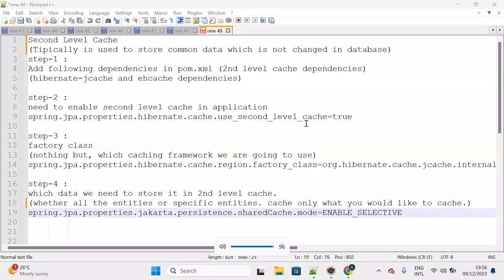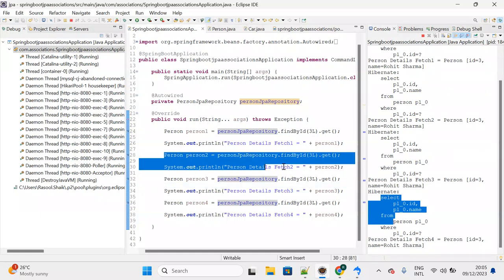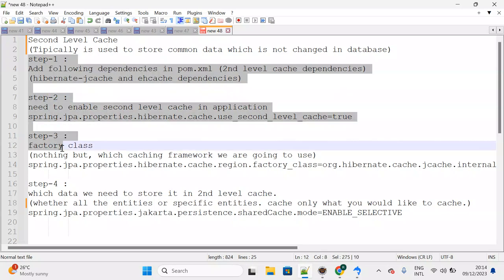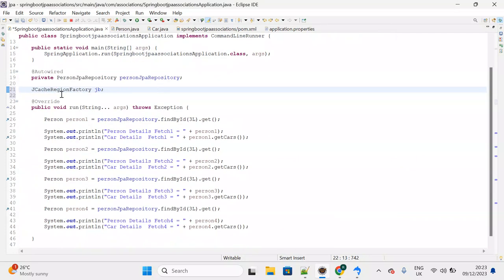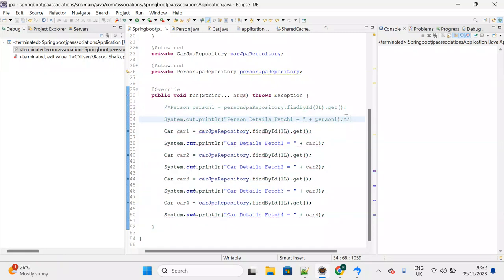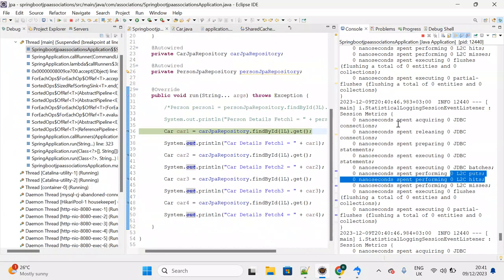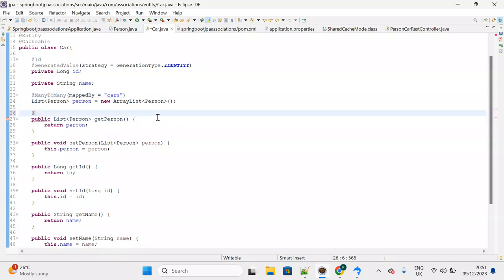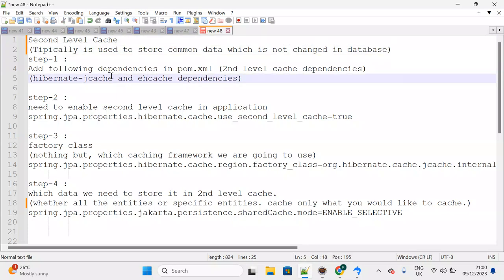CLASS 40 - Caching in hibernate and JPA (2nd Level Cache)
In this lecture you can learn hibernate and JPA second level cache.